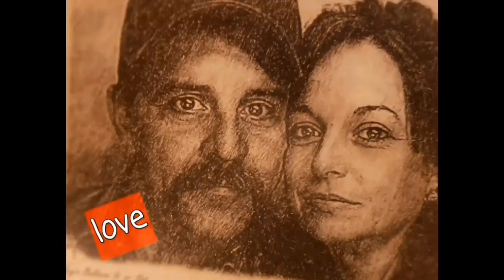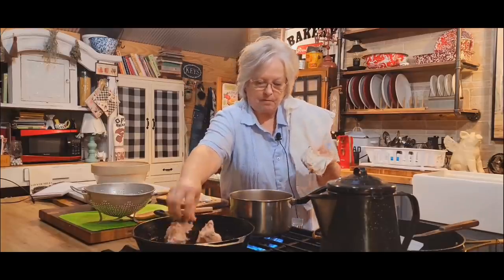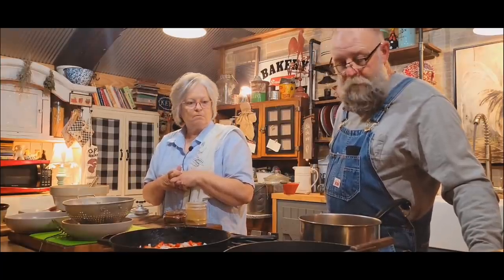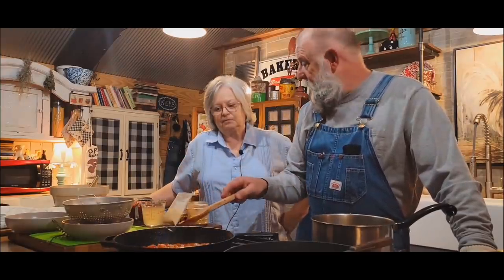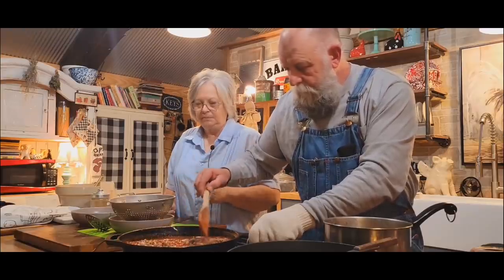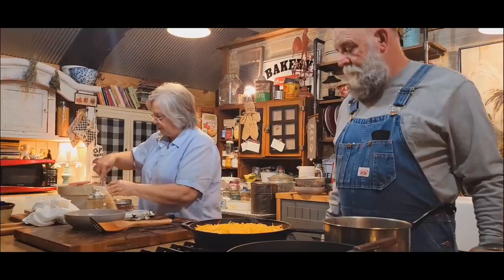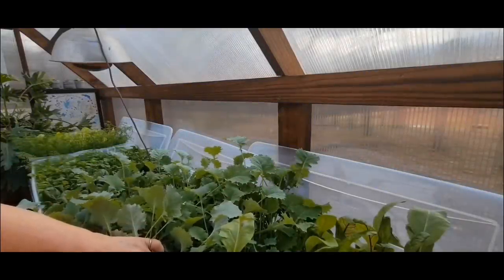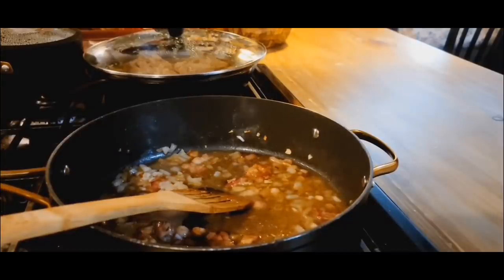New Year Blackeye Pea Cornbread Casserole//Wilted Greens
Happy New!

Lori Brown
Blessed Cookbook
15.00 includes shipping check or money order to Lori Brown

Pea recipe
5 slices bacon 1/2 " pieces
1 med onion
16 to 32 oz. blackeye peas cooked
16 oz. crushed tomatoes
1 4 oz. can green chilies
1 cup chicken stock
1 t. Salt
1 t. Pepper
1 1/2 t. cumin
1 t. chili powder
1 t. garlic
1 pound breakfast sausage or seasoned
hamburger meat
1 cup shredded cheese
2 pkgs cornbread mix
or
2 cups selfrising cornmeal mix
1 egg
1/4 c. oil
1 to 1 1/4 c. milk
sugar opt
350 oven about 30 minutes
till golden brown

warm bacon dressing
4 slices bacon
minced small onion
1 T. minced garlic
2 t. red wine vinegar
1/4 c. Brown sugar or honey
1/2 to 1 t. Dijon mustard
1/2 c. chicken stock
this can be refrigerated,  and warmed up later

Creative Commons Attributions music no copyright YouTube Studio music 🎶